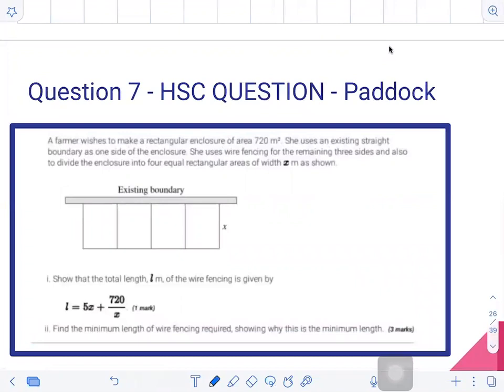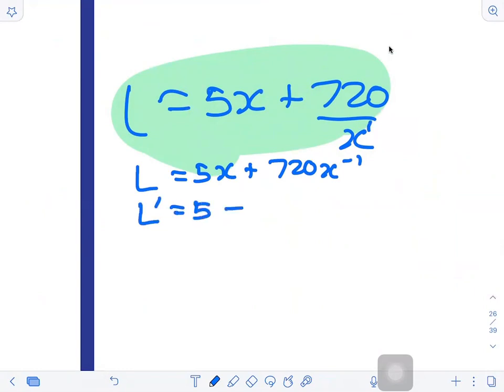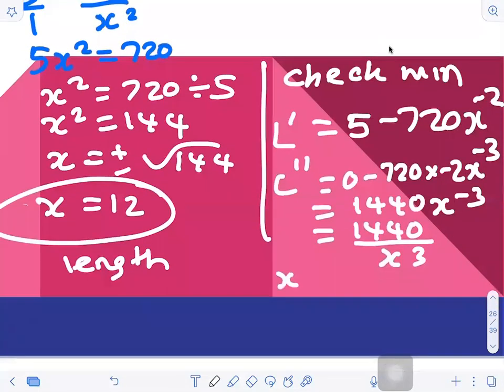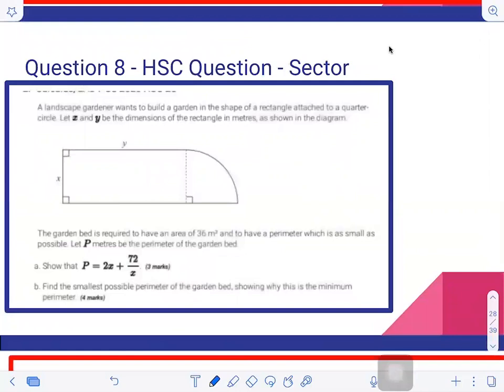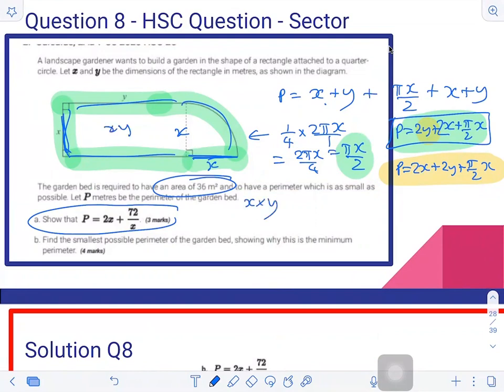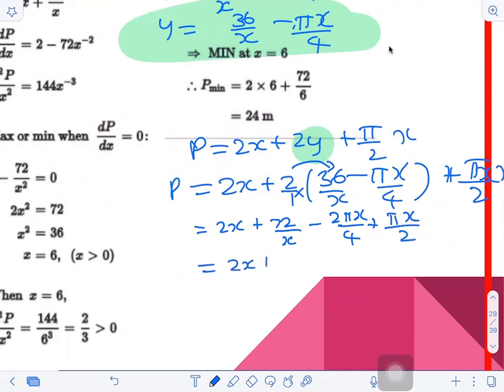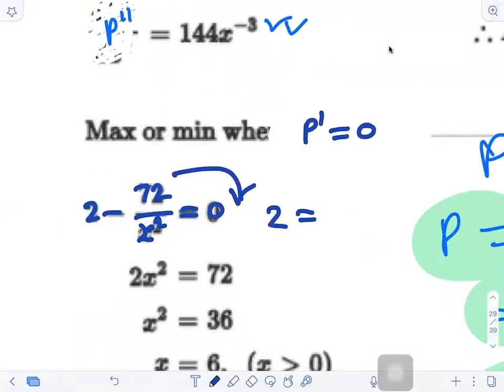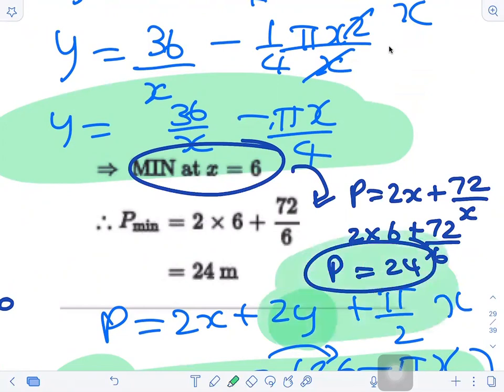MAX MIN PROBLEMS 4